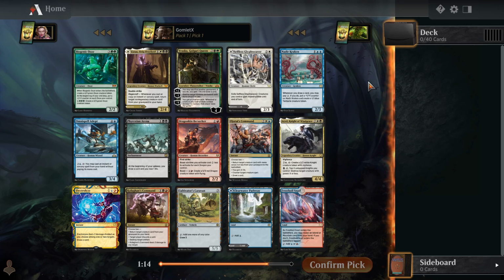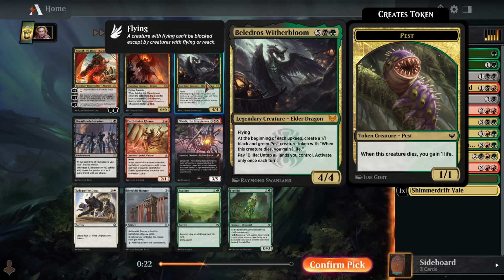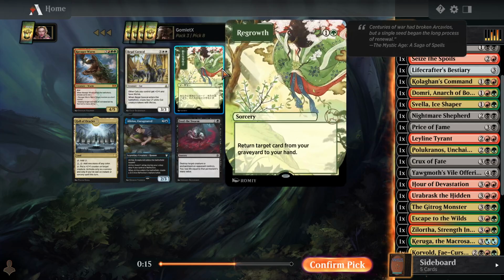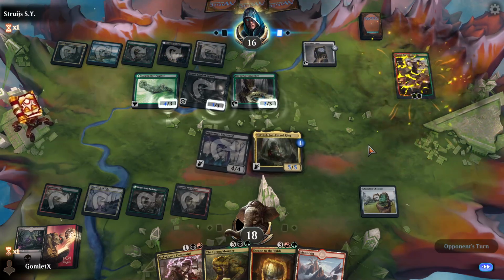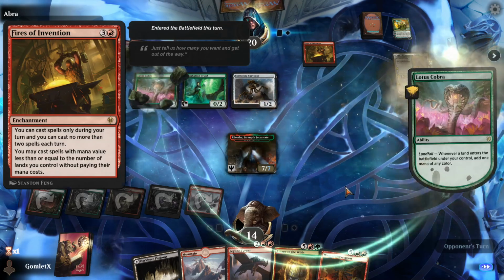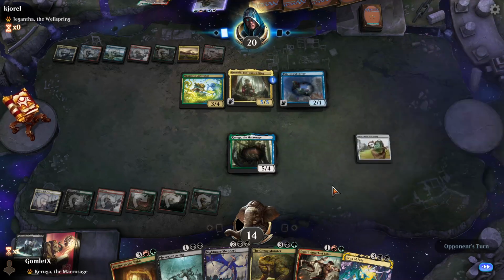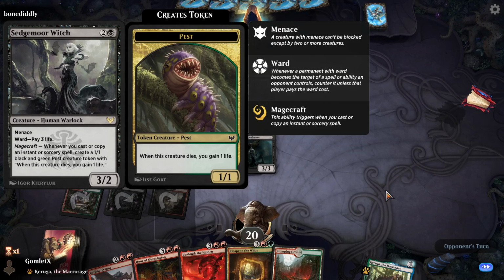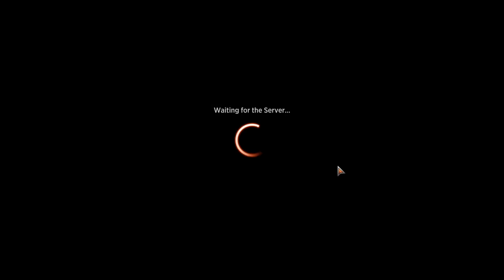Magic Arena - Chromatic Cube Draft #6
My sixth draft of the new Chromatic Cube, a new cube focused around many multicolored cards and manafixers, featuring a ton of splashy/powerful cards!

Game 1: 26:49
Game 2: 38:50
Game 3: 48:12
Game 4: 57:09
Game 5: 1:04:09

Drafting: 0:00
Deckbuilding: 23:31
Gameplay: 26:49